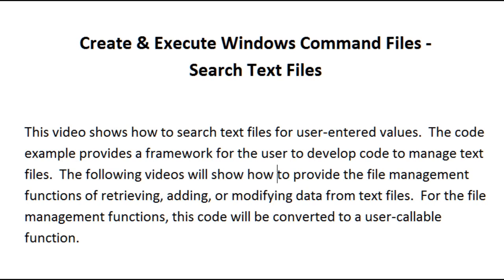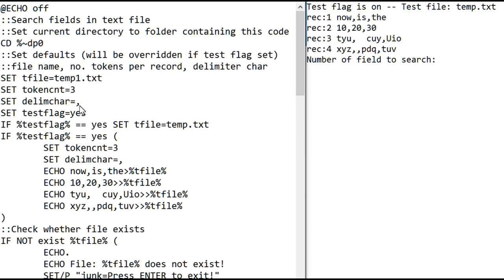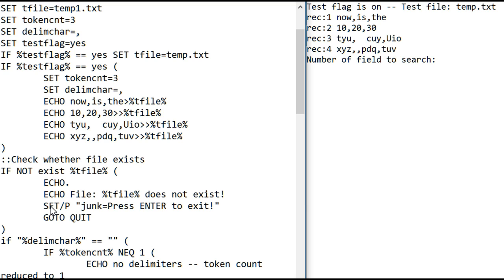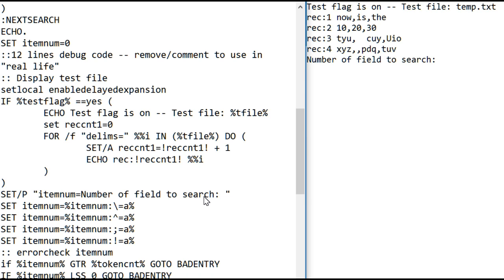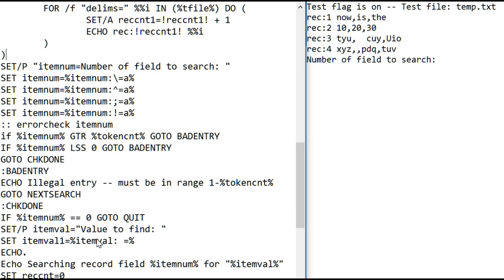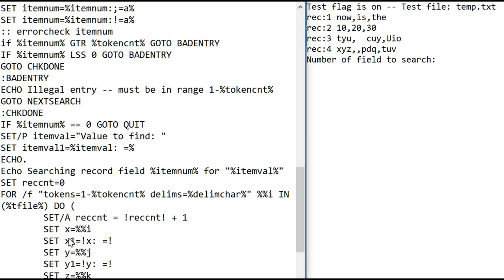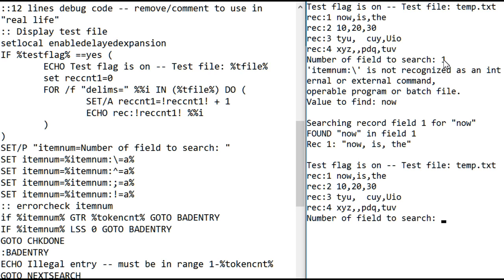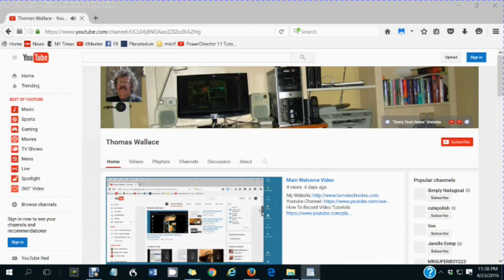Create & Execute Windows Command Files Search Text Files